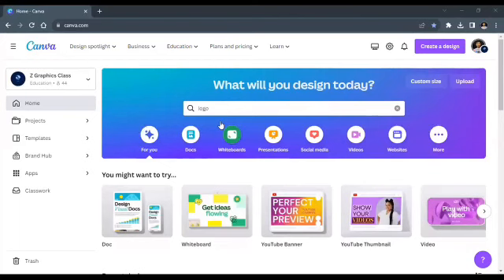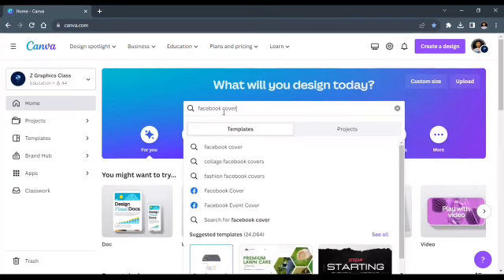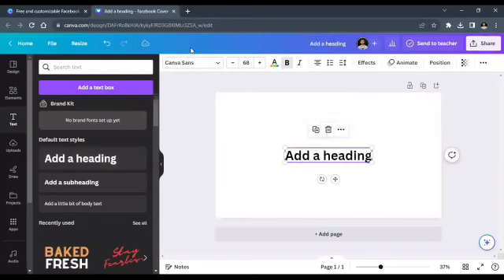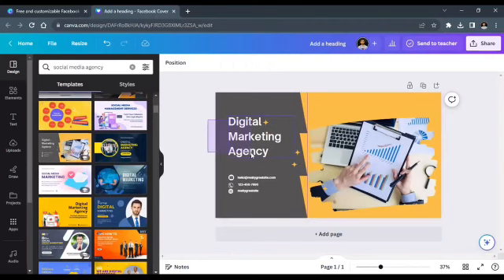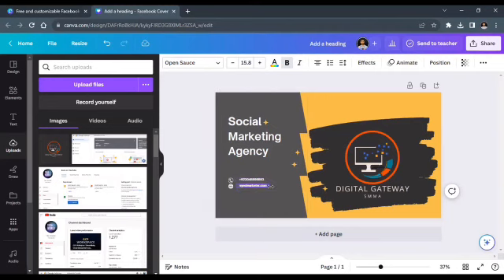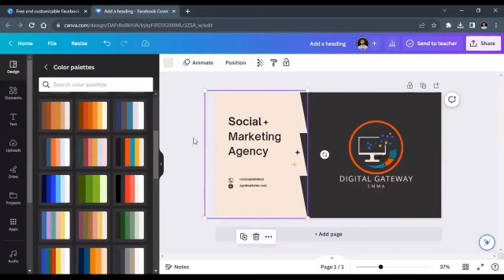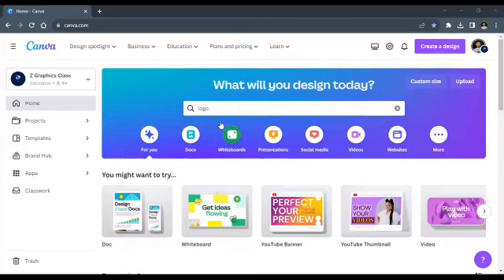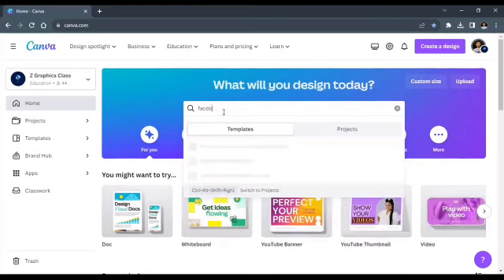How to make a Professional Facebook Page Cover For Business part2 | Digital Gateway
Welcome back to Digital Gateway! In this highly anticipated Part 2 of our series on creating a professional Facebook Page cover for your business, we're taking your design skills to the next level. If you missed Part 1, be sure to check it out for essential foundational concepts.

In this episode, we'll delve deeper into the art of Facebook Page cover design, equipping you with advanced techniques and insider tips to make your business's online presence truly remarkable.

Here's what you can expect in this video:

Advanced Design Concepts: We'll explore the nuances of visual hierarchy, color psychology, and storytelling through design, helping you create a cover that not only looks stunning but also communicates your brand's message effectively.

Utilizing Professional Design Tools: Learn how to harness the power of industry-standard design software like Adobe Photoshop or Canva Pro to craft a cover that's both visually captivating and perfectly tailored to your business.

Incorporating Branding Elements: Discover how to seamlessly integrate your logo, tagline, and other branding elements into your cover design to reinforce your brand identity.

Optimizing for Mobile and Desktop: We'll guide you through the process of ensuring your cover looks impeccable on both mobile devices and desktop screens, considering the unique dimensions and limitations of Facebook.

Illustrating Your Business Story: Learn how to use images, graphics, and typography to tell a compelling visual story that resonates with your audience and captures their attention.

Adding a Call to Action (CTA): Explore effective strategies for including a clear and persuasive call to action in your cover, encouraging visitors to take the desired action on your Facebook Page.

Legal Considerations: Touch upon the importance of copyright and licensing when using images or graphics in your cover design to avoid any legal issues.

By the end of this video, you'll have the skills and knowledge to create an outstanding Facebook Page cover that enhances your business's online presence and captivates your target audience.

Join us on this creative journey as we transform your business's Facebook Page into a visually stunning and impactful platform. Let's dive into the world of cover design together!